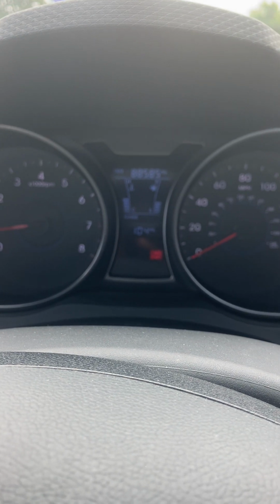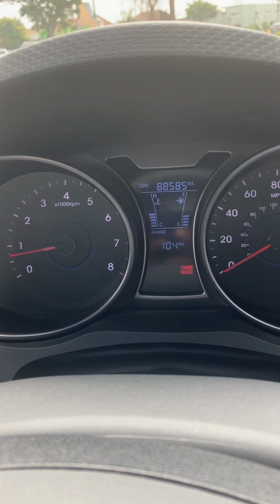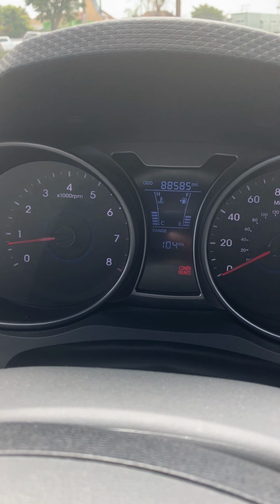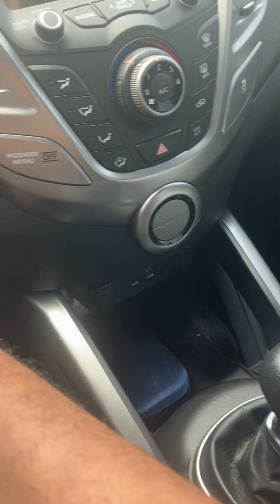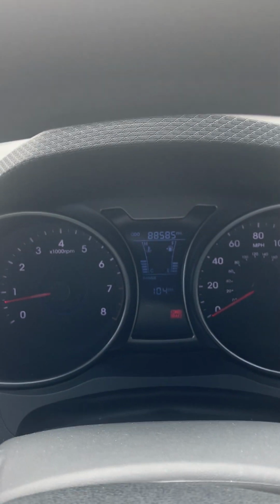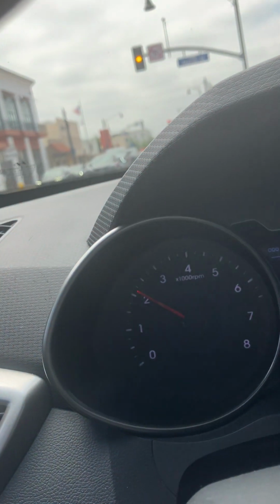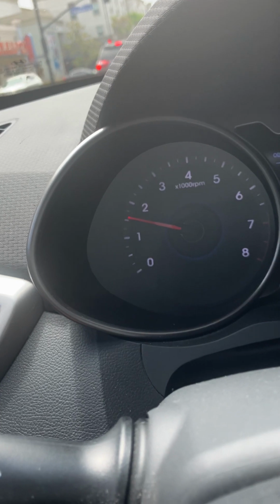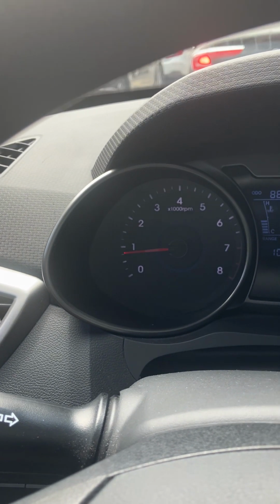Hyundai Veloster MT: REV HANG!!!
This is by far the worst manual transmission rev-hang I experienced to-date.